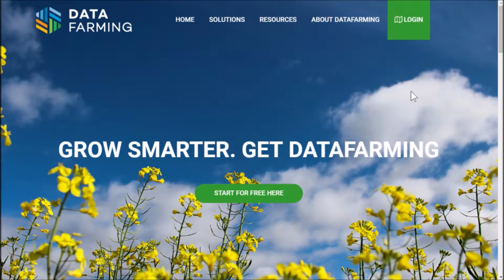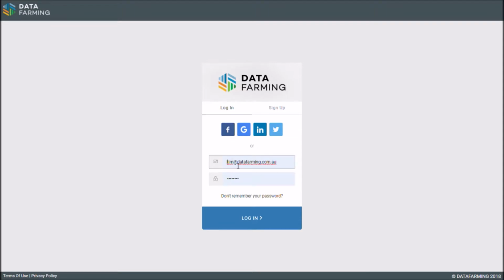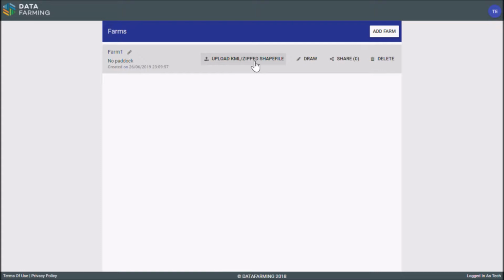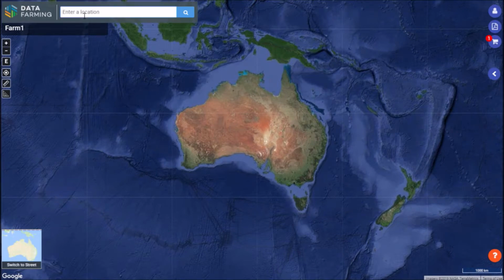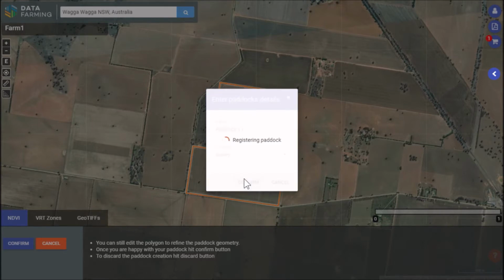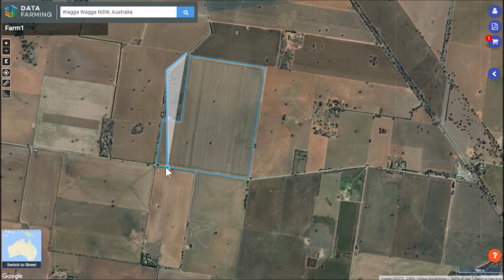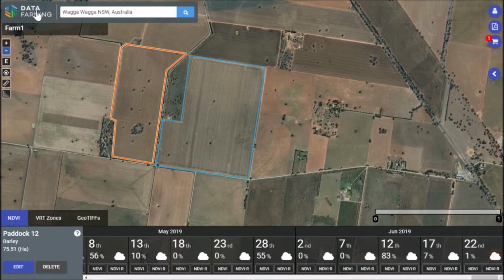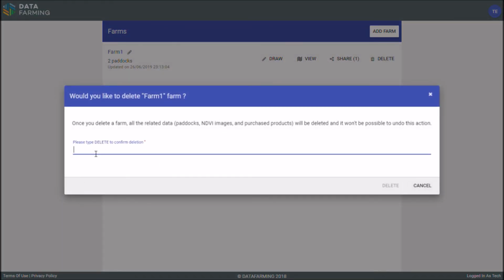2. Getting started with DataFarming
An introduction video to show how to create and account, login, draw farms and paddocks.